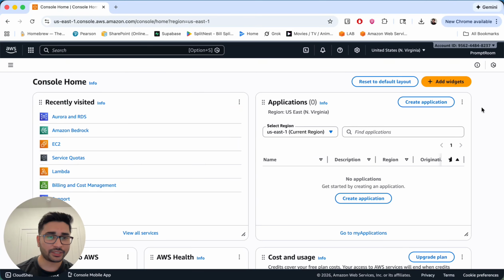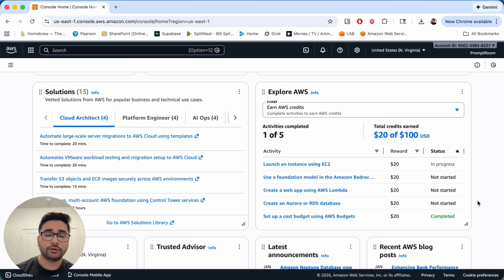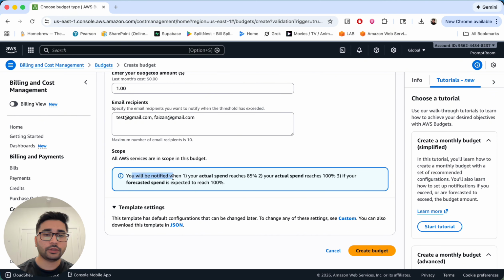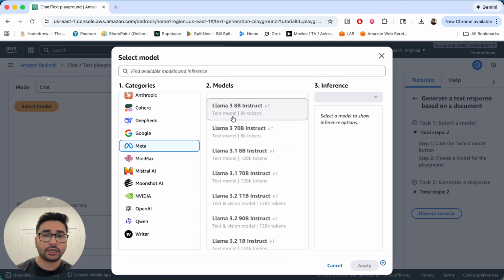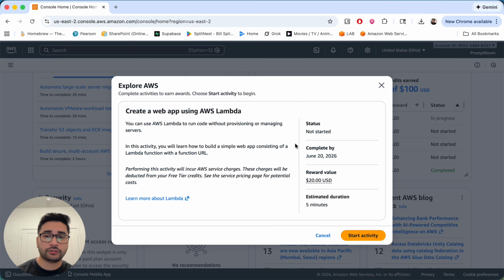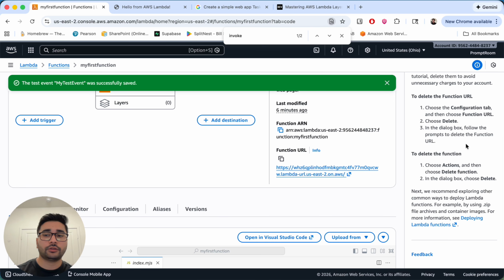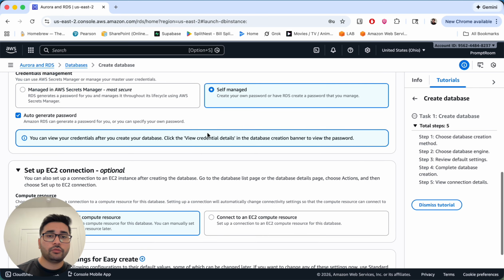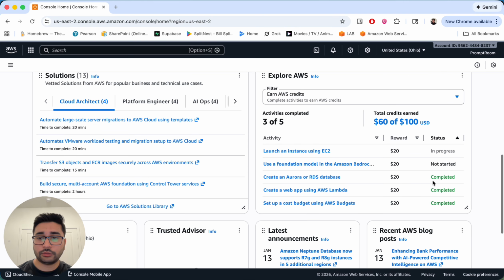AWS Setup for AI Builders + $200 Free Credits Part 2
If you’re planning to build AI projects on AWS, this video shows you how to set up an AWS account the right way and unlock up to $200 in free AWS credits, without breaking anything or getting surprise charges.

This video is made for:

AI builders
Vibe coders
Developers starting cloud projects
Anyone who wants to experiment with AI without paying upfront